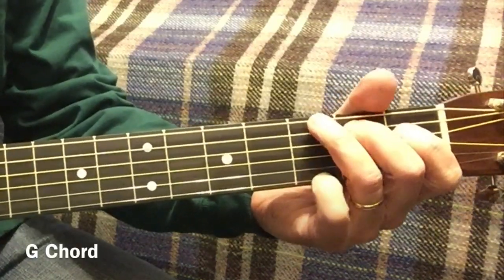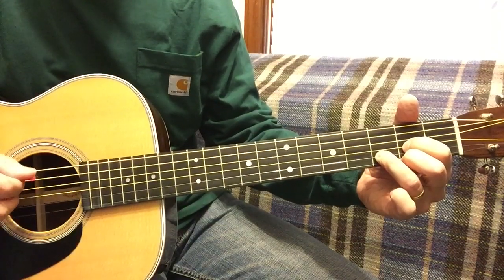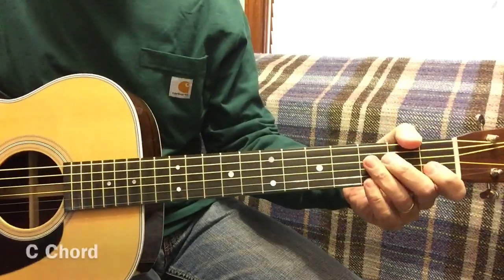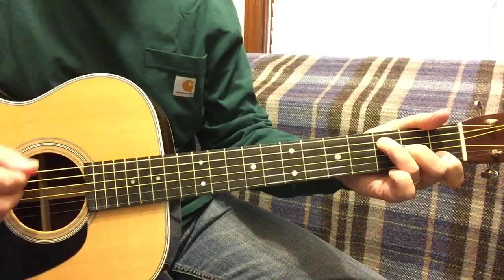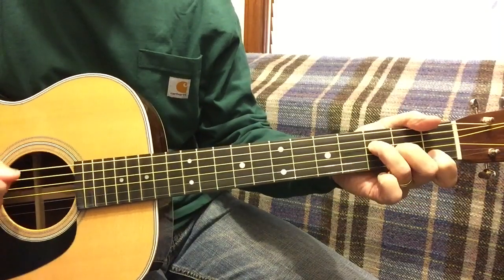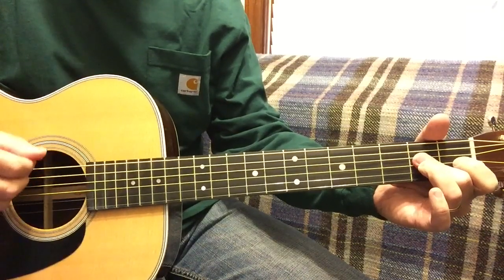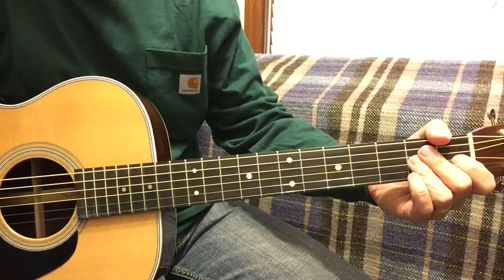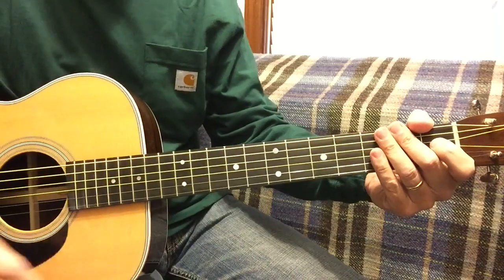Hank Williams Country Gospel Bluegrass Rhythms in G C E for Beginners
hank Williams 2 beat rhythms🎸🎸🎸 Time Line C starts at 1:42 E starts at 3:30 Tylor Childers country squire rhythm